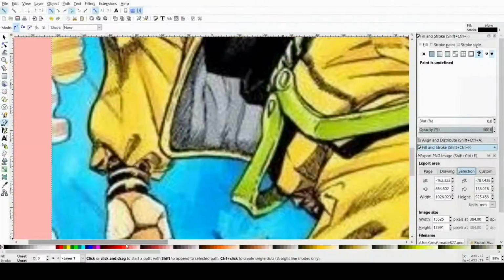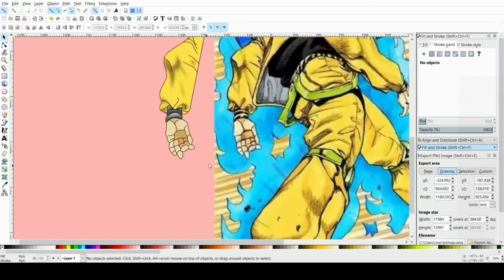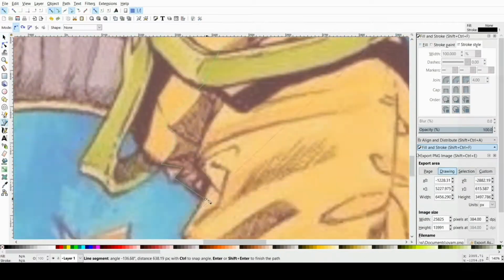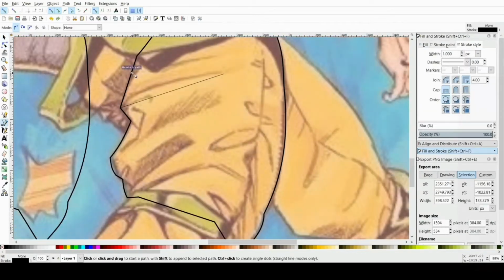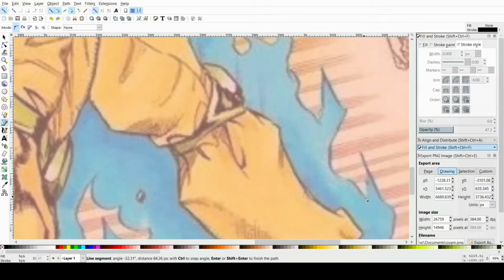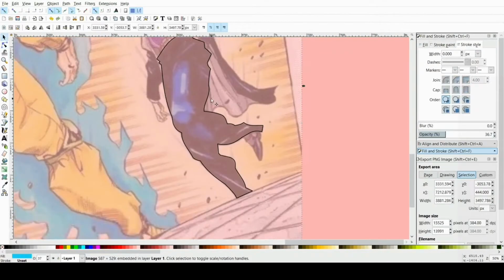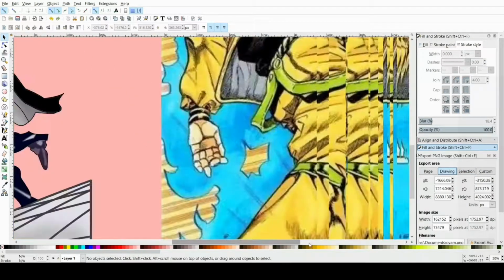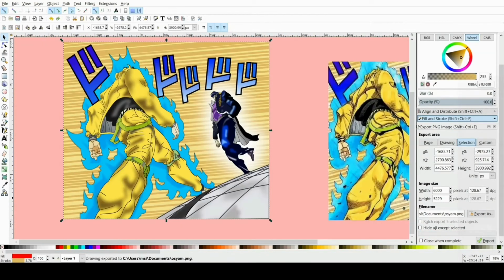Recreating The JoJo Meme Using Inkscape - Time Lapse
Quickish video going over how I used Inkscape to recreate the JoJo meme and the reasons why.
Don't forget to check out the Facebook and Instagram pages!